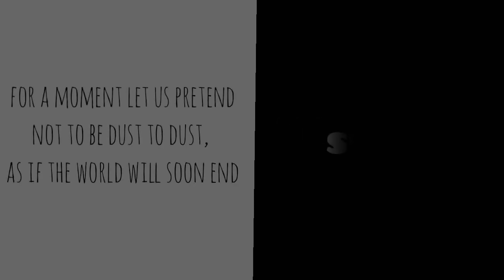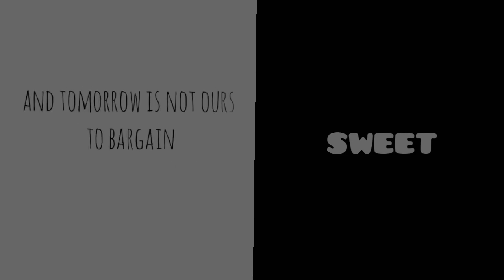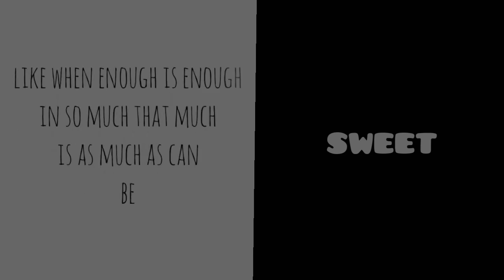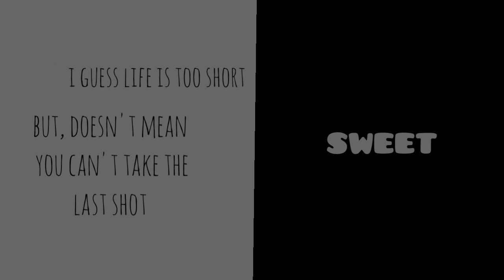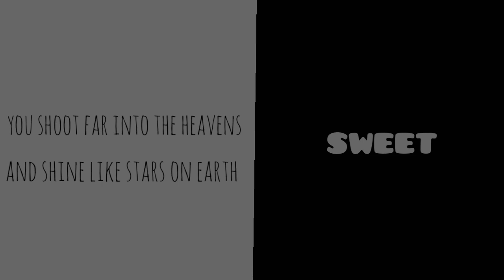bazaar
yolo. you only live once.
duet with @IsaacDaniel41